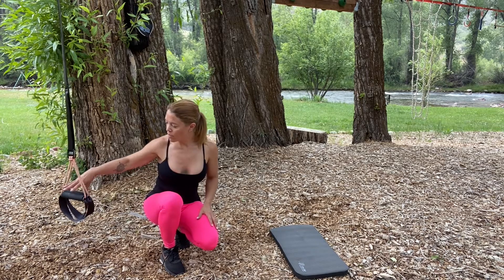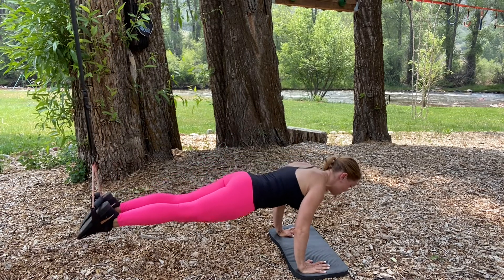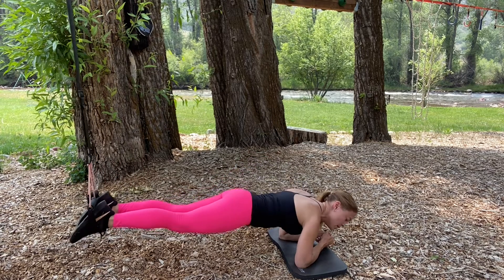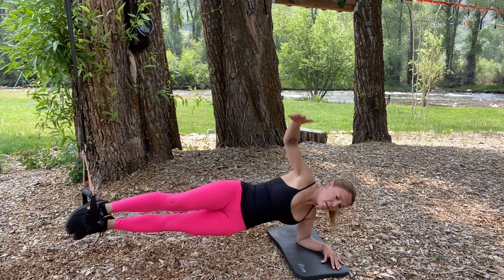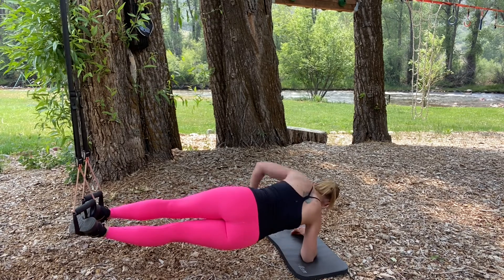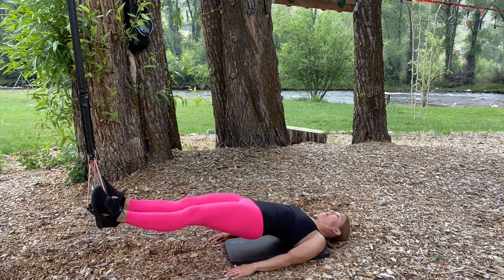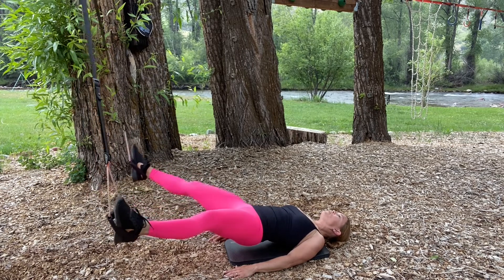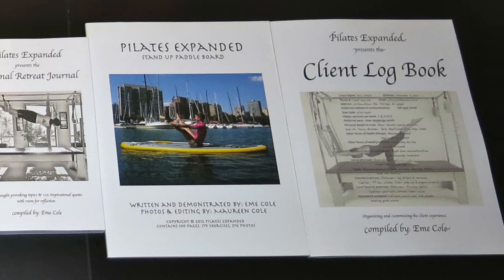Pilates Inspired TRX Part 3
Pilates inspired strength and balancing activities using a TRX style suspension trainer to challenge the core abdominal muscles. Video 3 in a 3 part series.